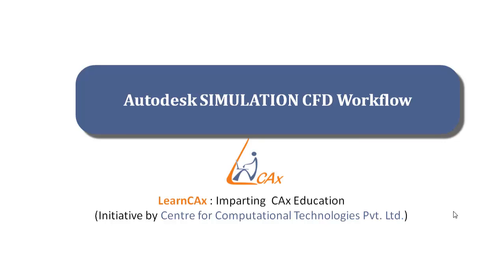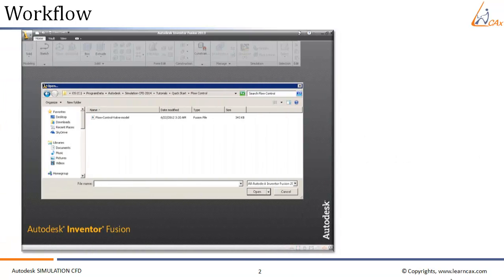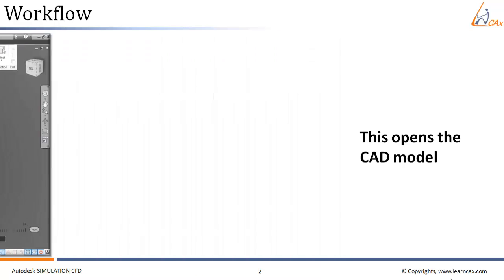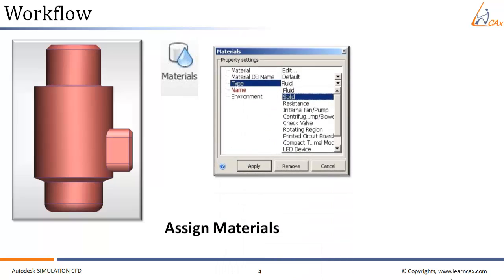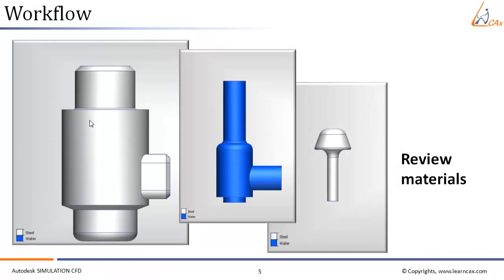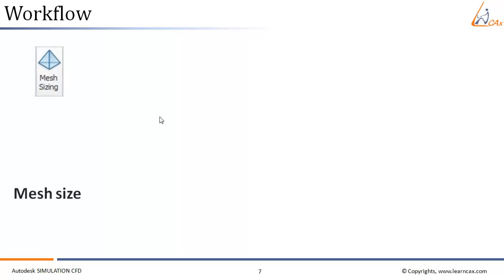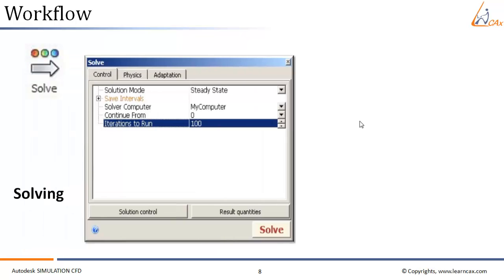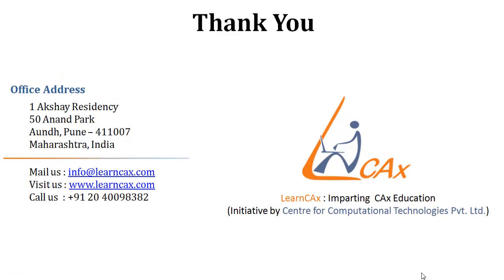Introduction to Autodesk SIMULATION CFD Course: Workflow of Simulation CFD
This video focuses on overview of the procedure for a complete simulation in Simulation CFD software. Workflow of the Simulation CFD involves various steps such as importing a CAD model, assigning materials and boundary conditions. This video will give an overview of all these steps. You will also learn how to navigate a model. At the end of this video you will have a complete idea of the overall CFD process involved in order to simulate a CFD problem using Autodesk Simulation CFD.

Course Details
This lecture is a part of our Introduction to Autodesk SIMULATION CFD course. Autodesk Simulation CFD software provides a comprehensive set of tools for fluid flow simulations and thermal simulations. The design study environment of this software can be used to compare performances of different designs. Simulation CFD software is one of the best software tools to get a head start in CFD. This course is designed for beginners in CFD field. Learn CFD with Autodesk Simulation CFD and start simulating your own design.